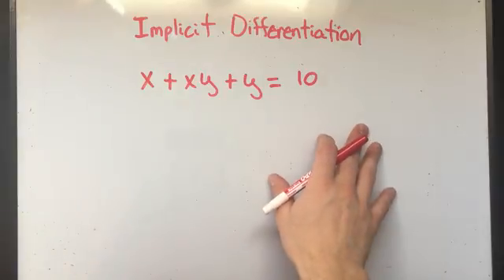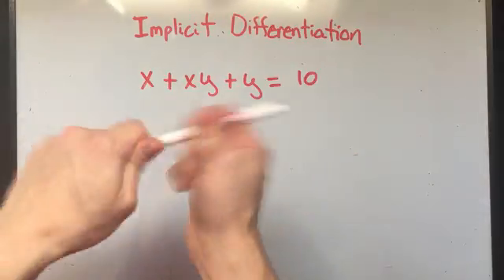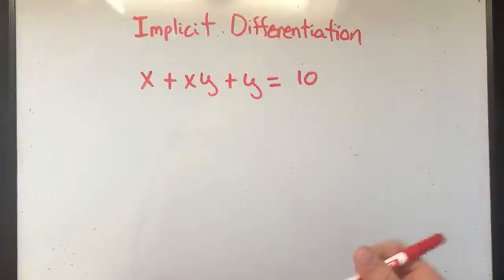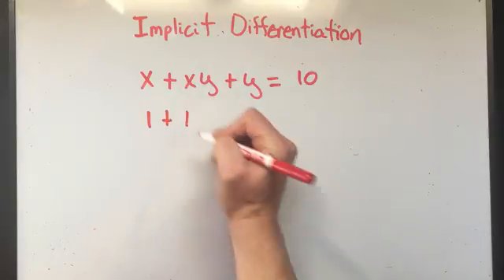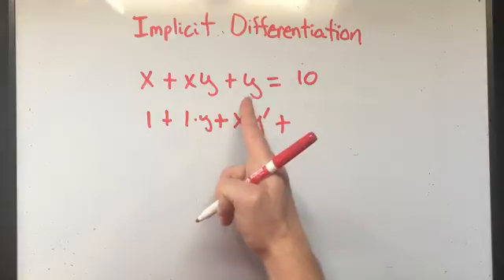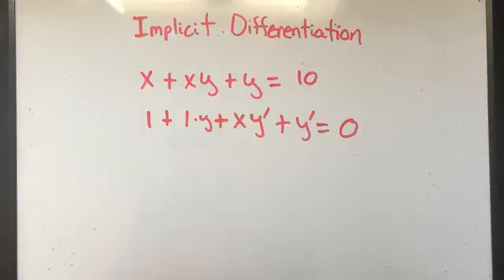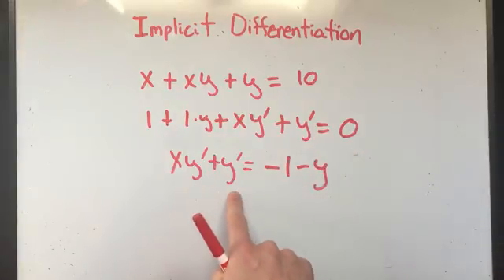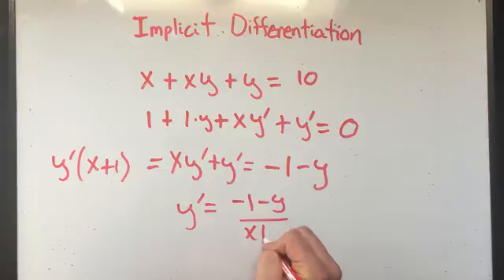Implicit Differentiation (2 Minutes)